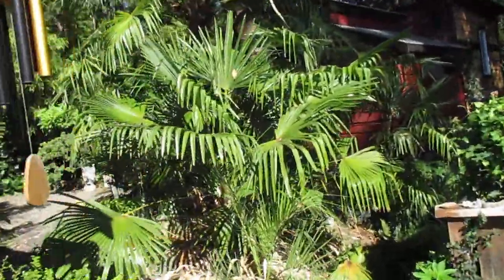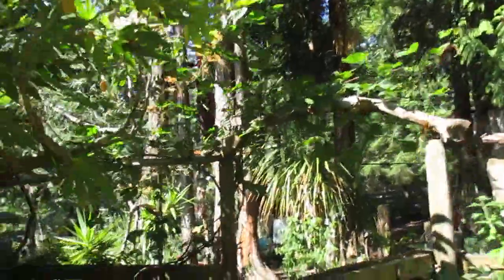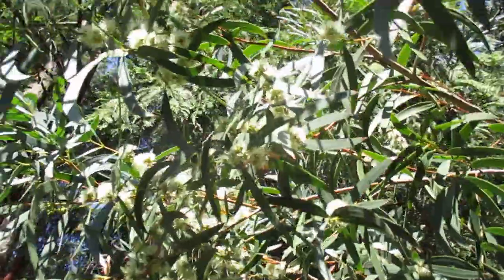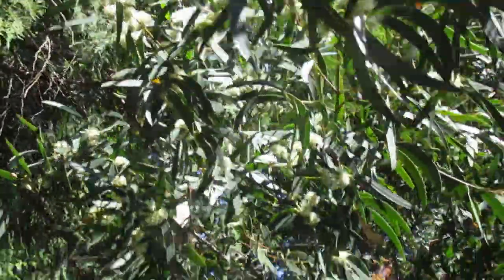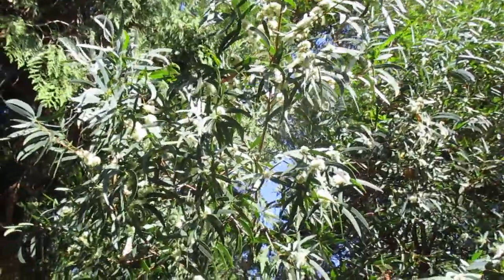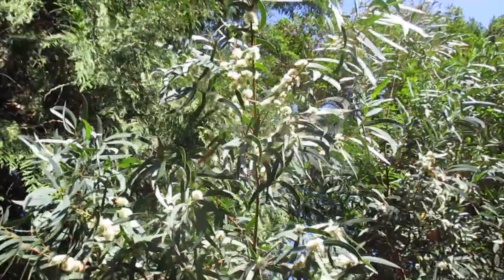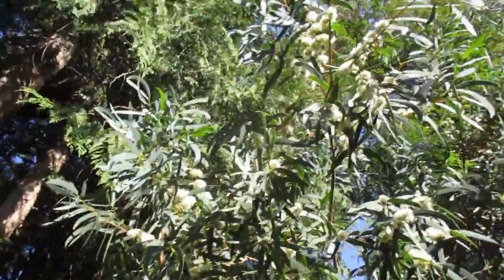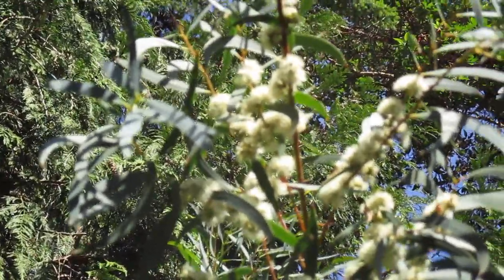Cold hardy Eucalyptus parvula in bloom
Eucalyptus parvula, commonly known as small-leaved gum, is a species of small tree that is endemic to south-eastern New South Wales.